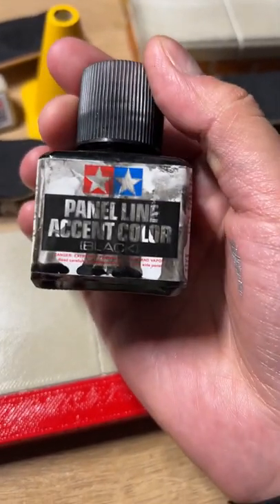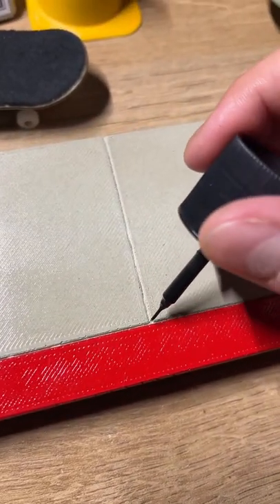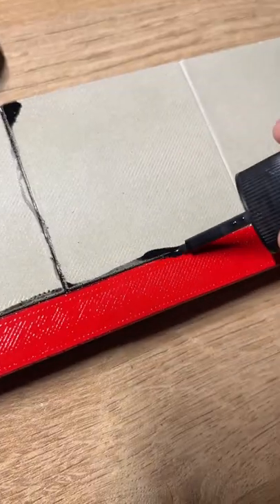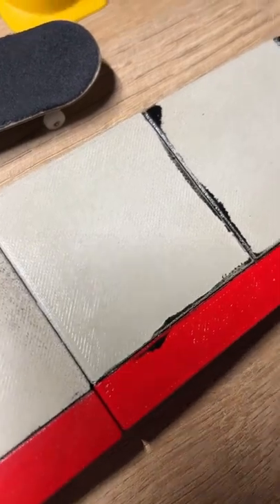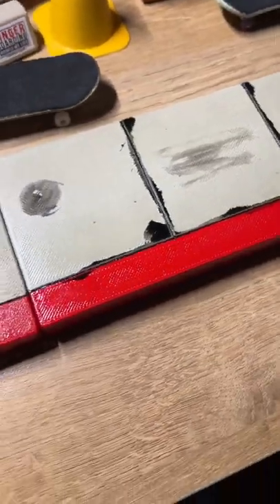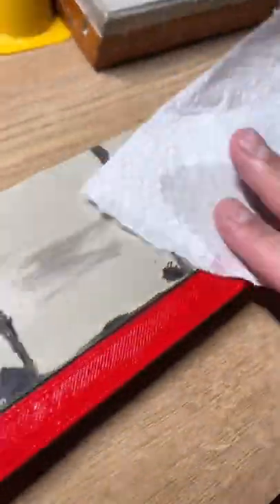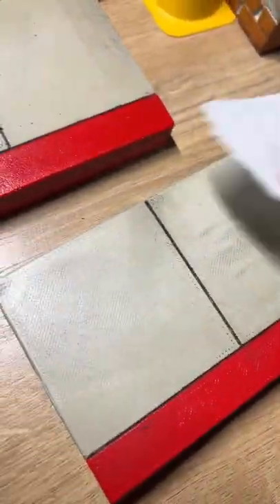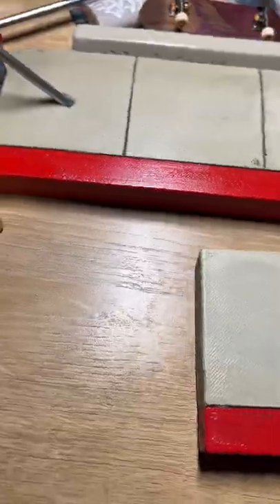Making my new concrete obstacle look more realistic